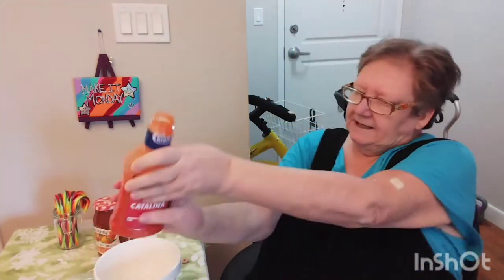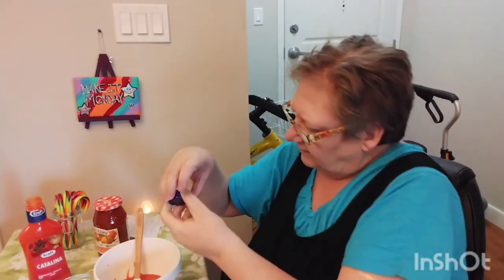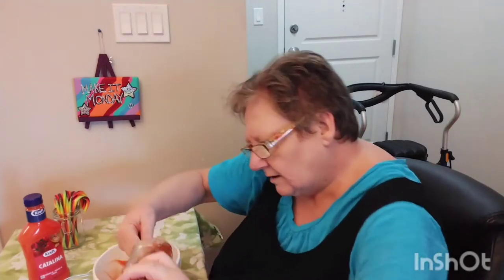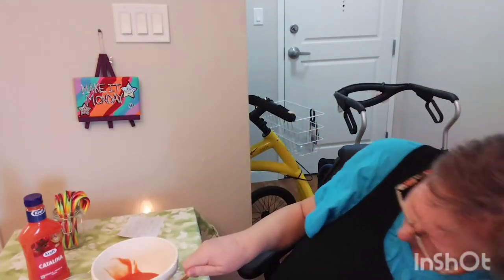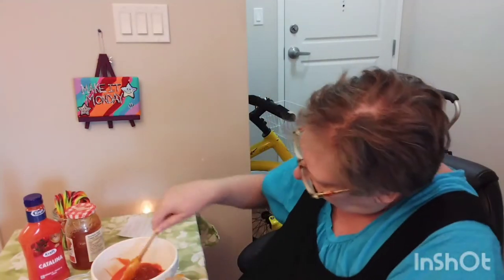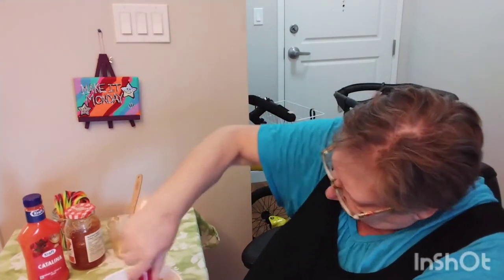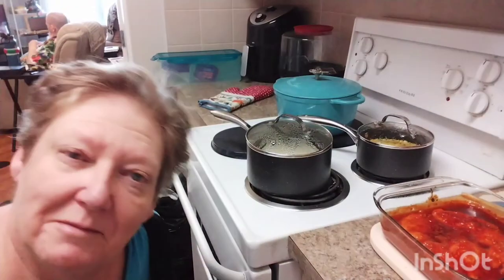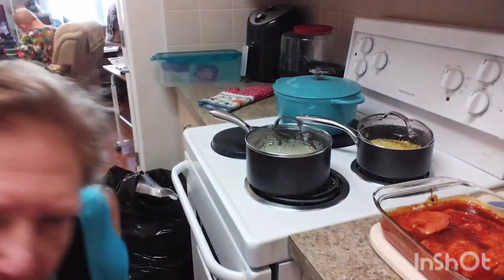Make it Monday # 13 Russian Chicken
Russian Chicken
Sauce  1 cup Russian Salad Dressing
               1 cup Apricot Jam
                1 envelope onion soup mix
Add
               Boneless Chicken Thighs or Breasts
               Put in single layer in pan
Bake uncovered 350 degrees 45 - 60 minutes